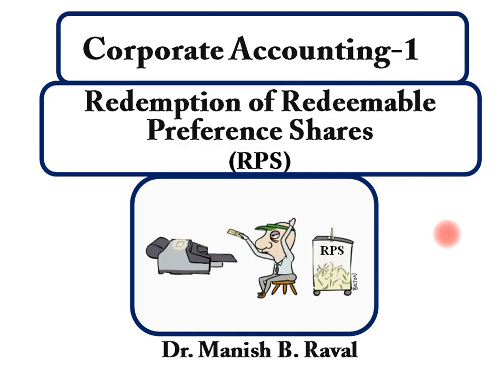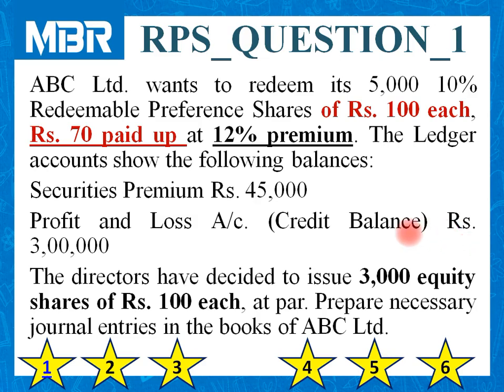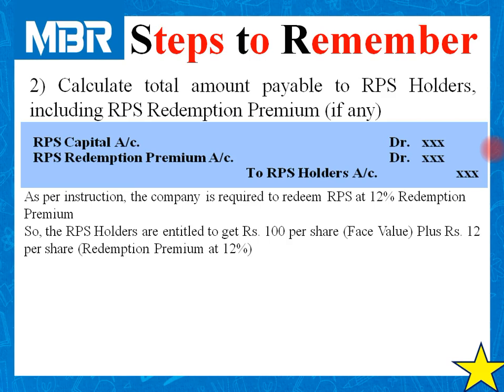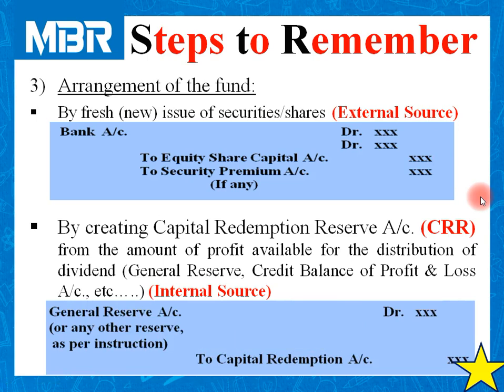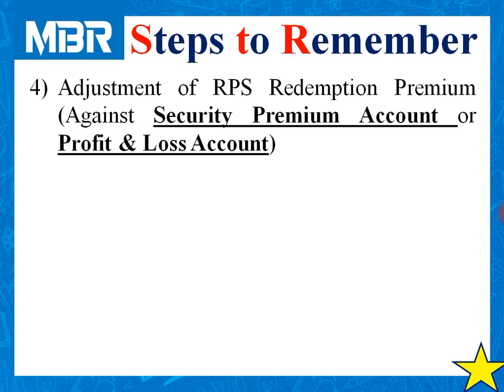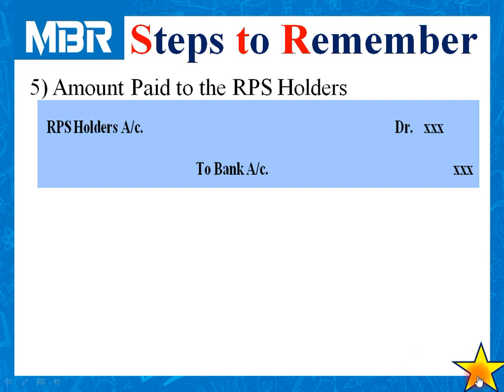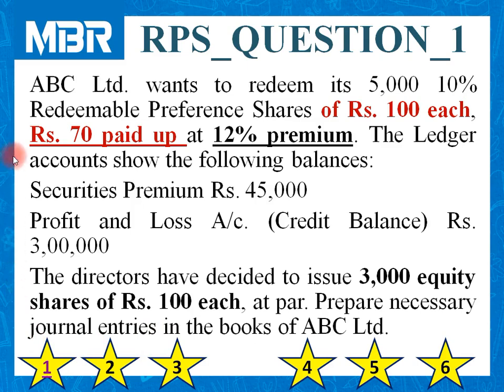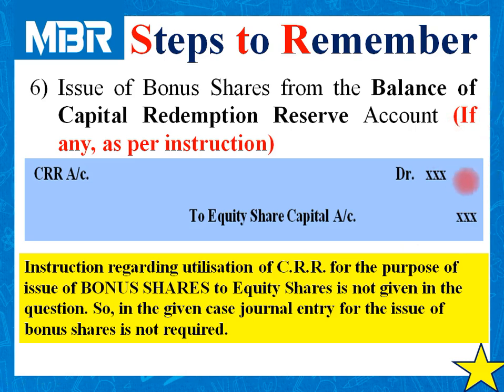LECTURE-3 REDEMPTION OF REDEEMABLE PREFERENCE SHARES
This video contains a practical problem to understand the process/steps for the Redemption of RPS.